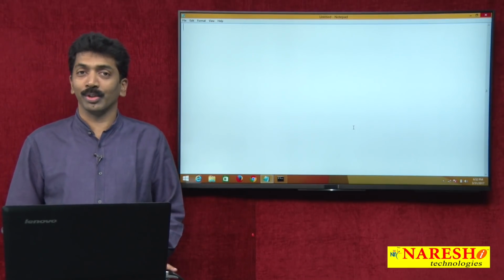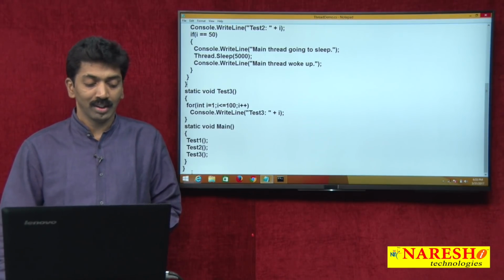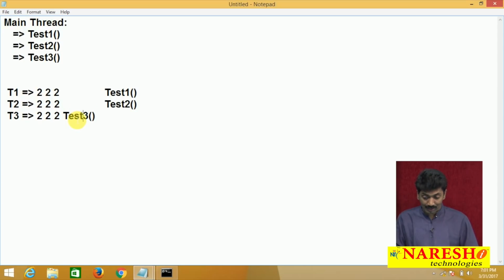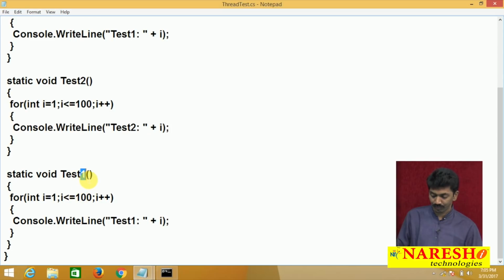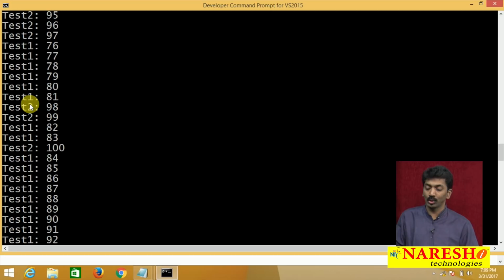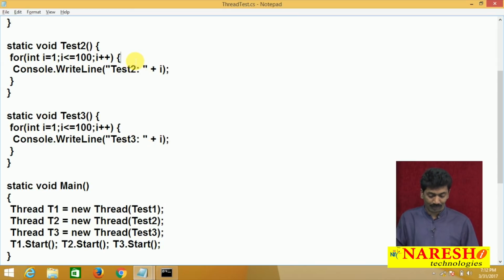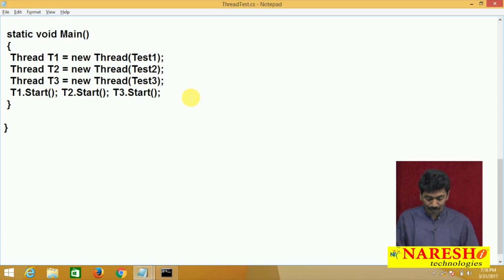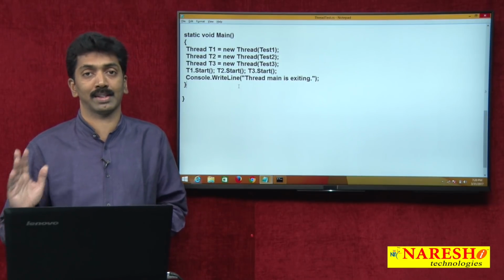Multithreading in C# NET Part 2 | C#.NET Tutorial | Mr. Bangar Raju